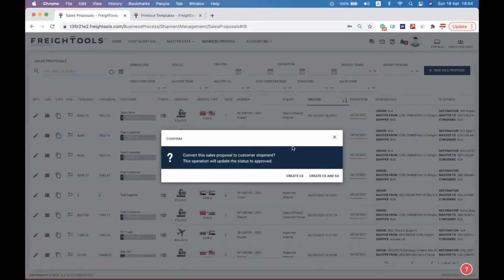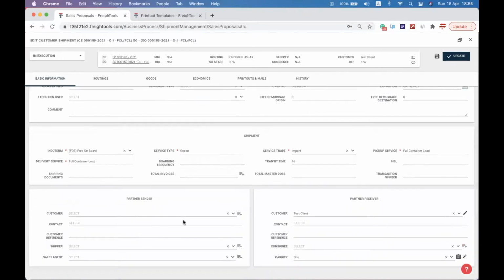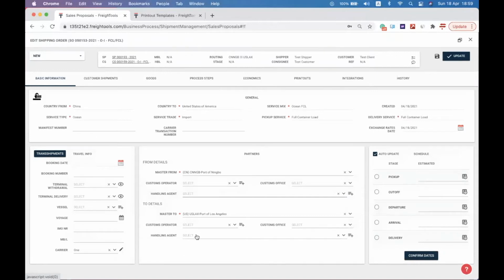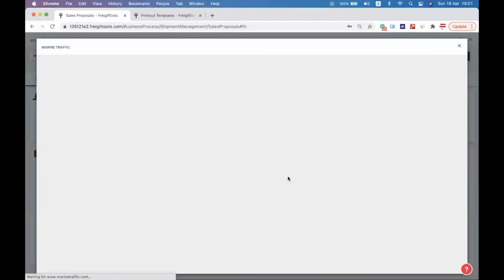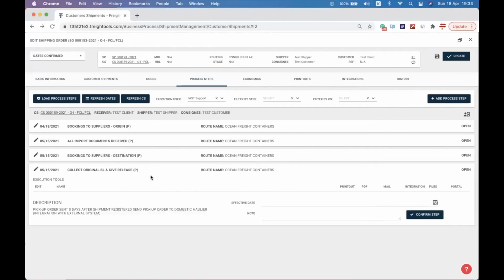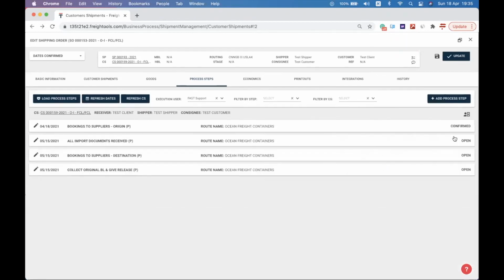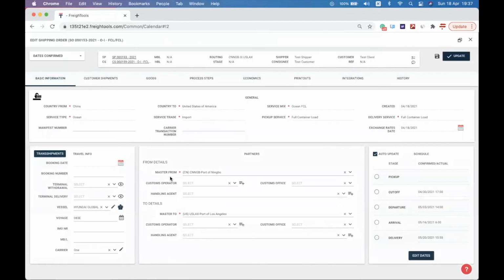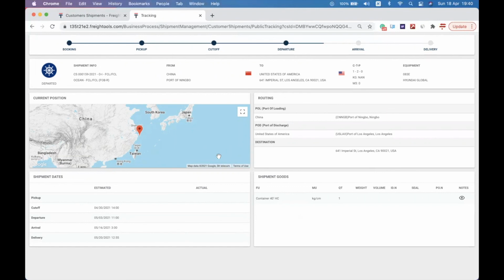Freightools Training - Customer Shipment and Shipping Order